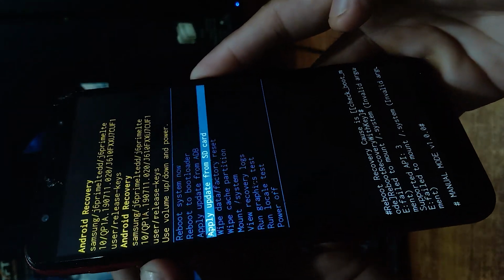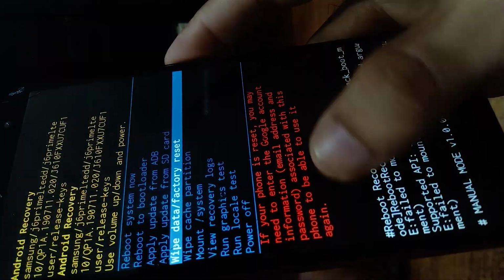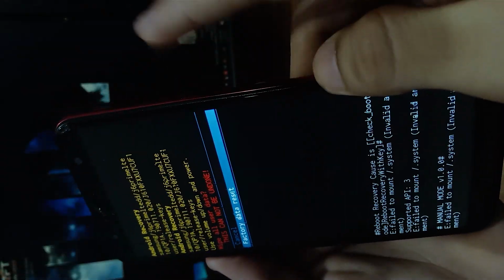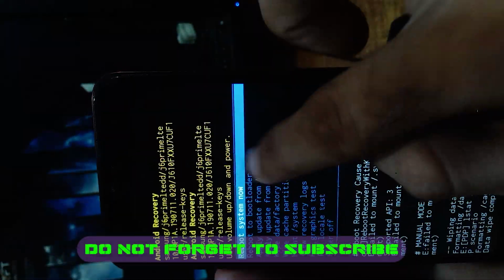Phone is encrypted for security. Enter your password | Hard reset samsung J610F J6+ | Solved easily.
your phone is encrypted for security to start your device enter your password
Phone is encrypted for security. Enter your password | Hard reset samsung J610F J6+

After fixing this error if your phone stuck at "Google account lock aka FRP"
Than watch this video to fix that

And if you are stuck at "An error has occurred while updating the device software"

ˍˍˍˍˍˍˍˍˍˍˍˍˍˍˍˍˍˍˍˍ Tags ˍˍˍˍˍˍˍˍˍˍˍˍˍˍˍˍˍˍˍˍˍˍˍˍˍˍˍˍˍ
Ignore

How do I decrypt my phone with encrypted security notice?
How to Encrypt  the Samsung Galaxy S7
Phone encrypted for Security, dont know password

your phone is encrypted for security,dont know password,how to repair samsung,encrypted security samsung,encrypted for Security,security pass,

How to Encrypt  the Samsung Galaxy phones
Phone encrypted for Security, don't know password

your phone is encrypted for security,encrypted security samsung,your phone is encrypted for security to start,

how to hard reset samsung j6 plus without password
hard reset of samsung j6 plus in recovery mode

TO START UP YOUR DEVICE, ENTER YOUR PASSWORD SAMSUNG GALAXY UNLOCK Samsung Review
how to repair "your phone is encrypted for security"
To start your device enter your password | Samsung galaxy phones
J6 Plus Hard Reset J6 Plus Reset Hard Reset J610f Pattern Lock Remove Samsung J6 Plus 8.1
Hard reset Samsung J6+ SM-J610FN Unlock pin,pattern,password lock.
hard reset samsung galaxy j6 plus|how to factory reset samsung j6 plus
SAMSUNG Galaxy J6+ HARD RESET / BYPASS SCREEN LOCK
Hard reset Samsung J6 plus SM-J610FN. Unlock pin, pattern, password loc